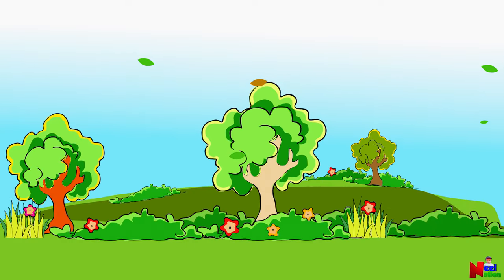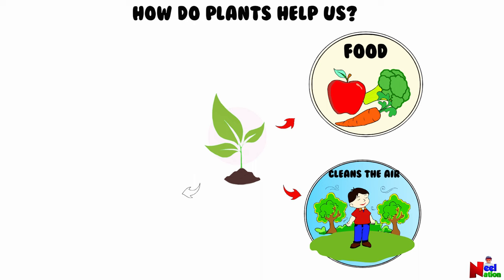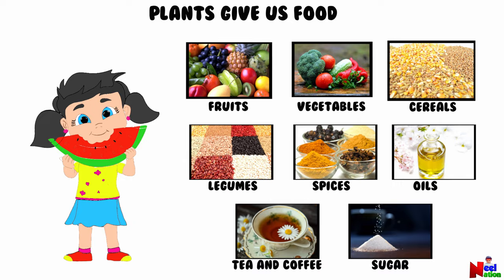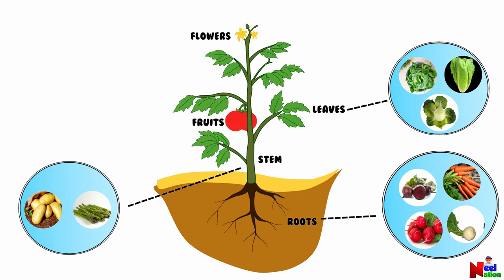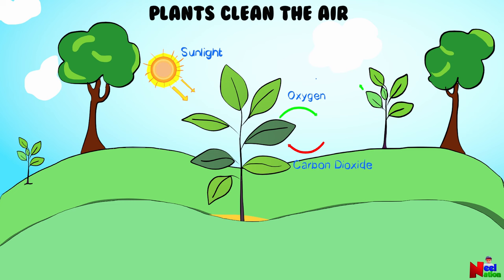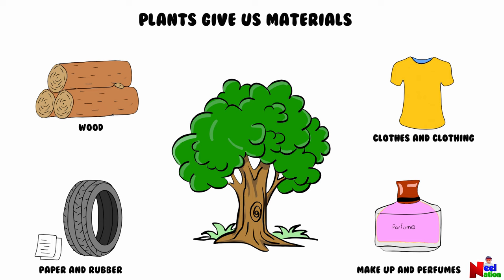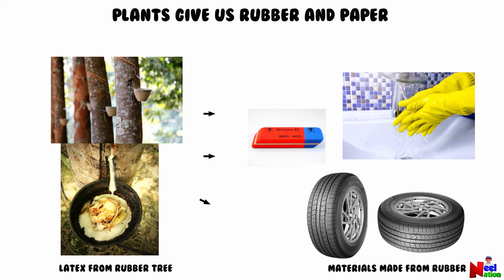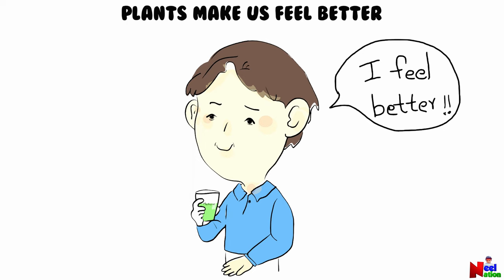Use of Plants for Kids | How are plants important to us | How Plants help us | Uses of Plants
In this video kids can learn different use of plants. This video discuss how plants help us in our daily life. For example; plants are used to make shelters, medicine etc. We depend on plants for survival, in this video we will discuss important use of plants for kids in kindergarten , grade 1 , grade 2 etc.